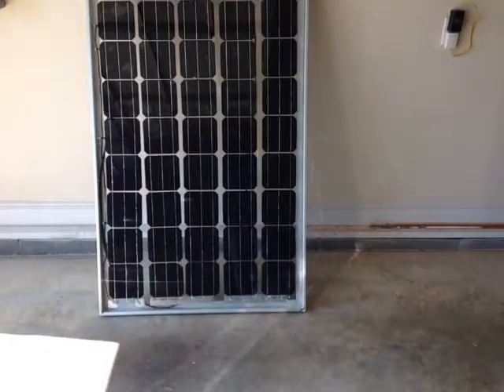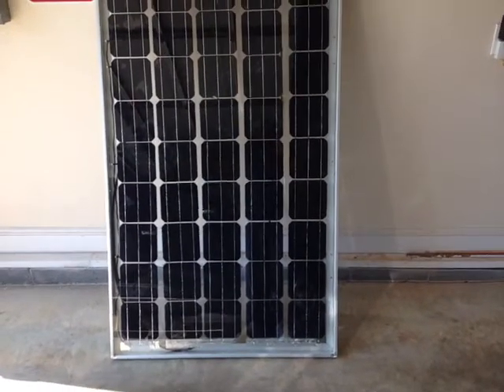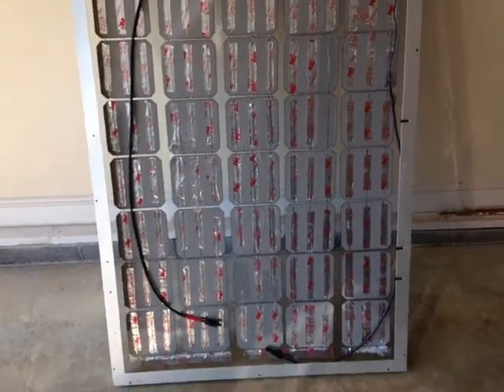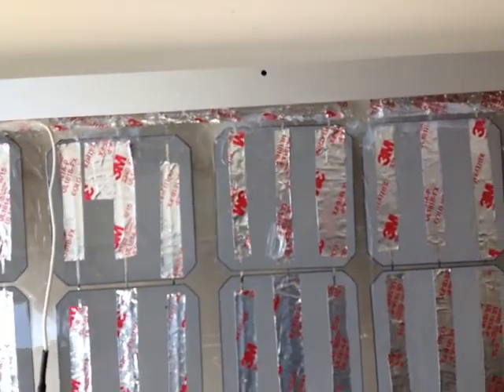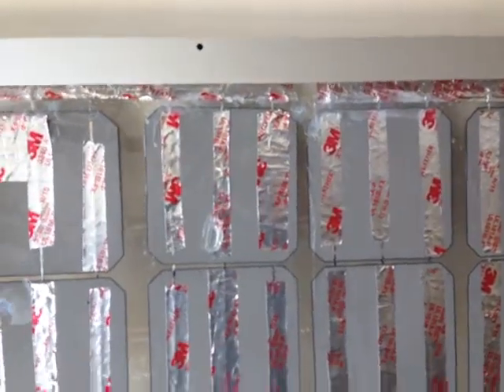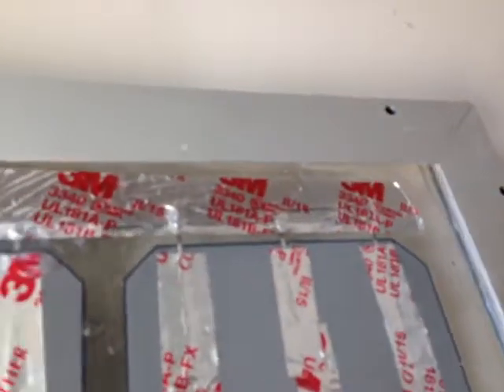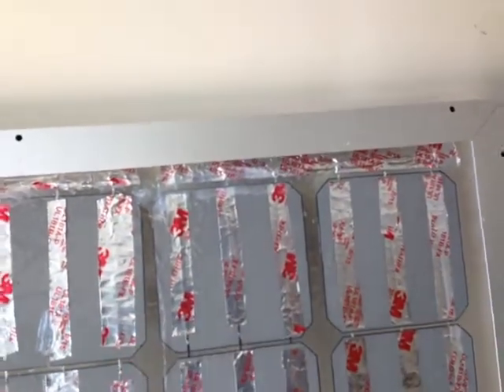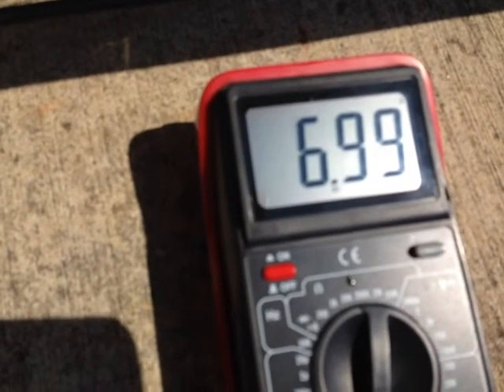DIY Home Solar - Weekend DIY Solar Panel Build Part #1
Simple video showing my effort to do a DIY panel.